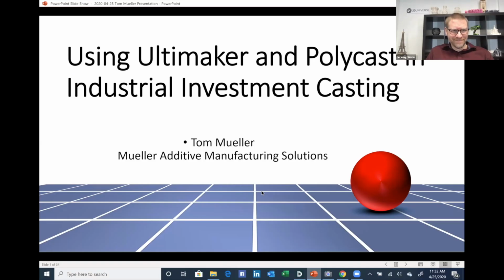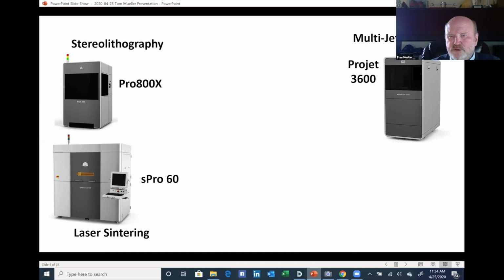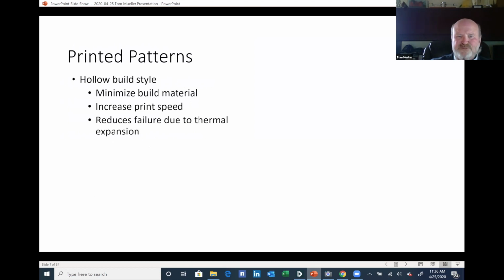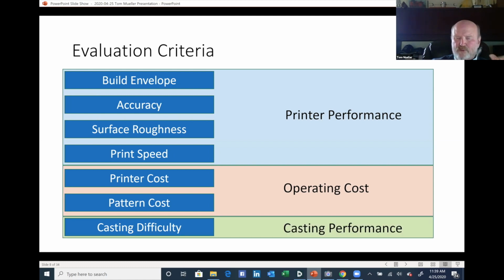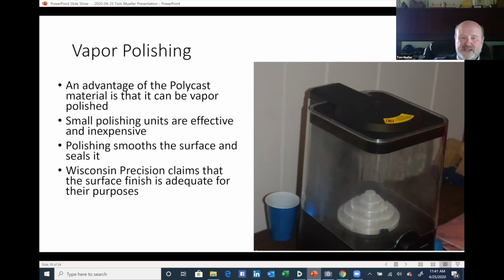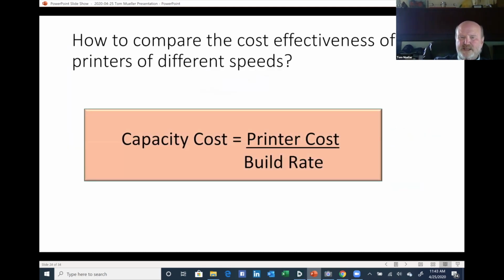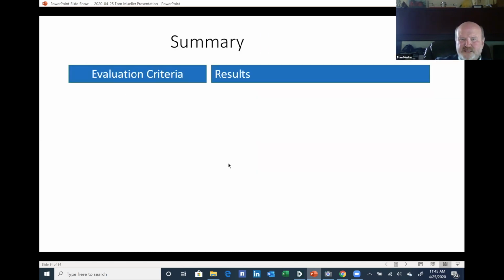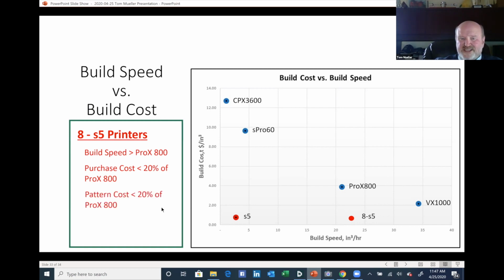Is Ultimaker Viable for Investment Casting Applications, Tom Mueller (Mueller AMS)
This recording is a segment from 3D Printing in the Workplace and STEM Education, a webinar hosted by 3D Universe, Bit Space, Ultimaker, and the e-NABLE Volunteer Community on Saturday, April 25, 2020.

In this session, Tom Mueller, President of Mueller Additive Manufacturing Solutions will be sharing about his work with metal and investment casting, along with the results of working with the Ultimaker S5 for his craft.

Additive manufacturing has been used for more than 25 years to create prototype patterns for investment casting. It has been one of the most widely adopted and successful applications of AM. However, the printers most commonly used for this application are very expensive and well beyond the means of most investment foundries. In a recent study, a relatively low-cost Ultimaker s5 printer was evaluated for use in printing prototype patterns and the results were surprising.

For details about these sessions, including presenter slides, relevant links, etc, please